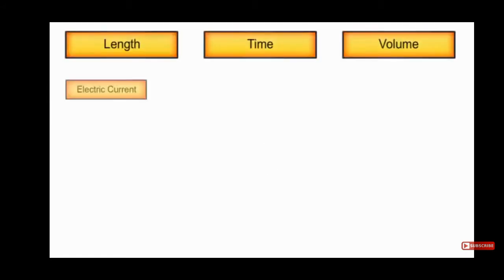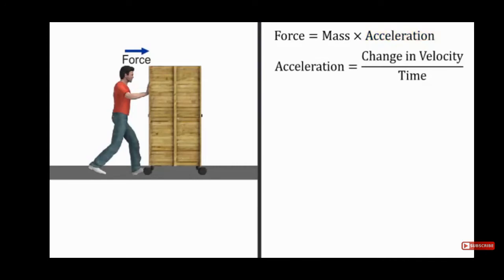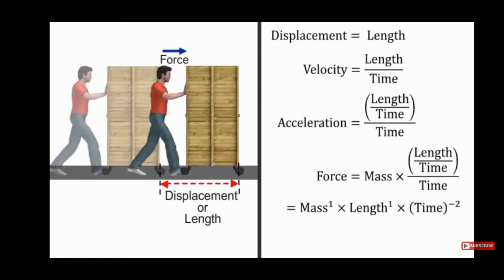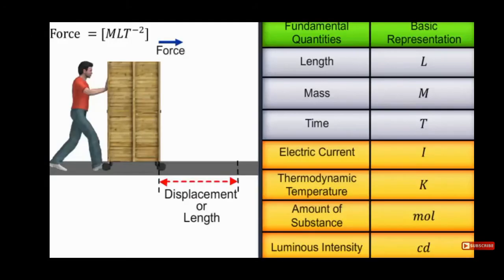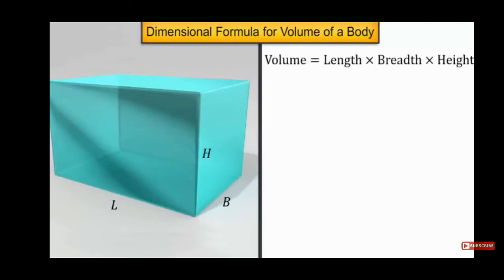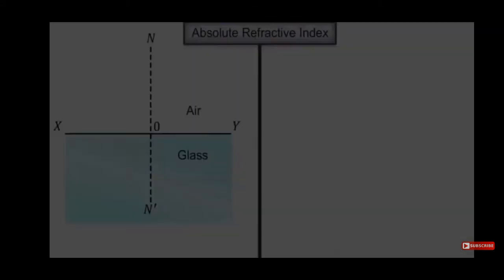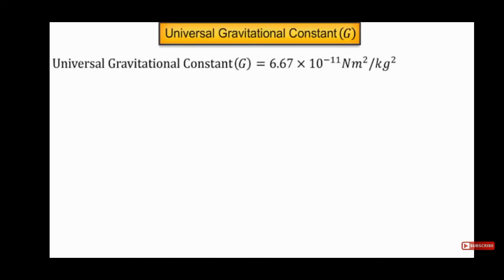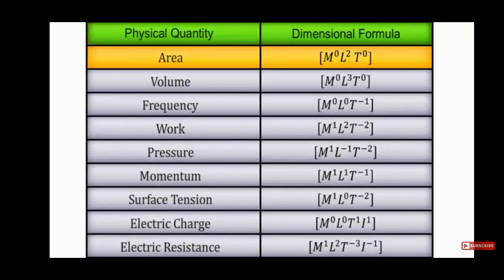Ch 2 Units and measurements(mod 4)